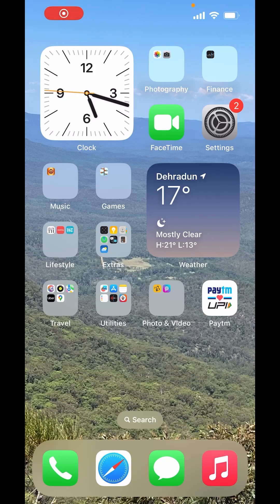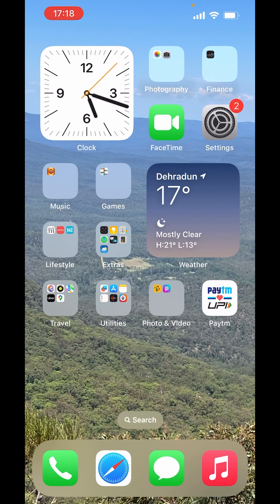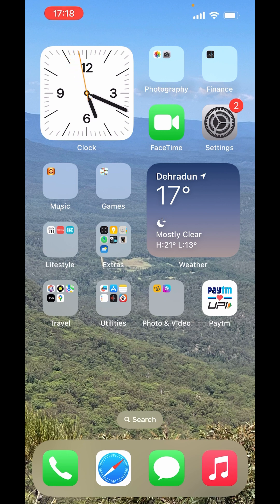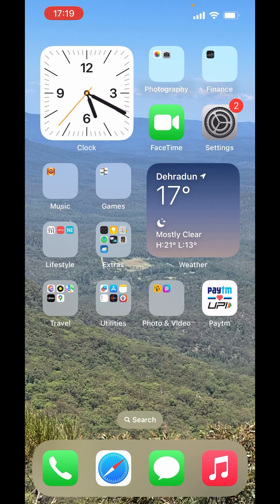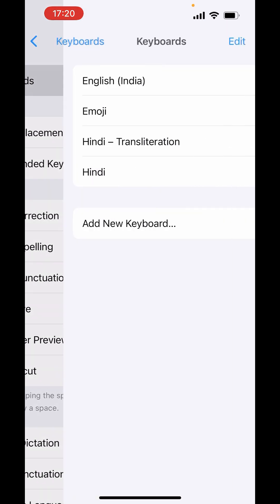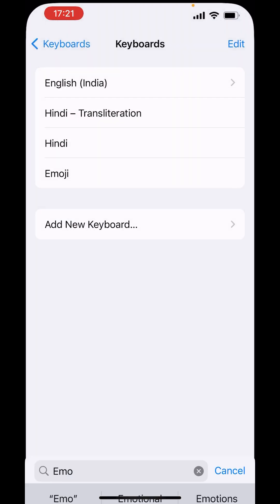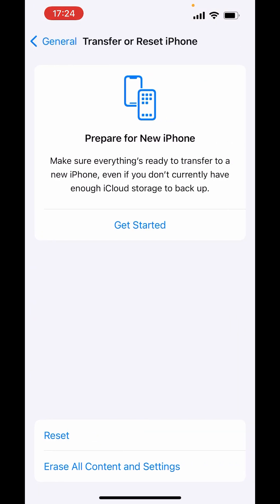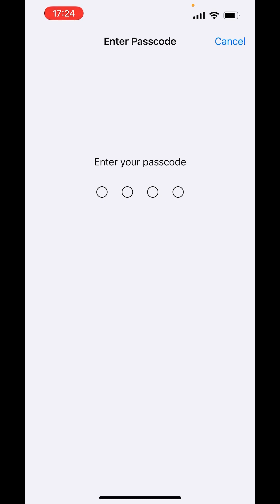How to reset emoji keyboard on iphone - Full Guide 2023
As of my last knowledge update in January 2022, iOS devices like iPhones do not have a specific option to reset the emoji keyboard separately. However, you can try the following general troubleshooting steps if you are experiencing issues with the emoji keyboard on your iPhone:

### 1. Restart Your iPhone:

Simply restarting your iPhone can resolve various temporary issues. Turn off your iPhone, wait a few seconds, and then turn it back on.

### 2. Reset Keyboard Dictionary:

If the issue persists, you can try resetting the keyboard dictionary, which includes emoji suggestions:

1. Go to **Settings** on your iPhone.
2. Scroll down and select **General**.
3. Tap on **Reset**.
4. Choose **Reset Keyboard Dictionary**.
5. Enter your device passcode when prompted.

### 3. Reset All Settings:

If the problem persists, you can try resetting all settings on your iPhone. Keep in mind that this will reset all settings to their default values, including Wi-Fi passwords and wallpaper:

1. Go to **Settings**.
2. Select **General**.
3. Scroll down and tap on **Reset**.
4. Choose **Reset All Settings**.
5. Enter your device passcode when prompted.

### 4. Update iOS:

Ensure that your iPhone is running the latest version of iOS. New updates may include bug fixes and improvements that can address issues with the emoji keyboard.

1. Go to **Settings**.
2. Select **General**.
3. Tap on **Software Update**.

### 5. Reinstall Emoji Keyboard (as a Last Resort):

If none of the above steps work, you can try removing and reinstalling the emoji keyboard:

1. Go to **Settings**.
2. Select **General**.
3. Tap on **Keyboard**.
4. Tap on **Keyboards**.
5. Edit the keyboard list by tapping the **Edit** button.
6. Delete the emoji keyboard.
7. Add the emoji keyboard back by tapping the **Add New Keyboard** option.

Please note that the steps and options might vary slightly depending on the iOS version on your iPhone. If there have been changes or updates since my last knowledge update, you may want to refer to the latest iOS documentation or Apple support resources for the most accurate information.